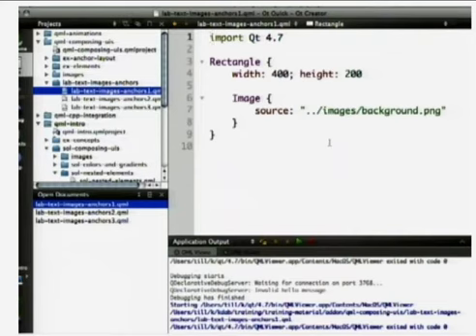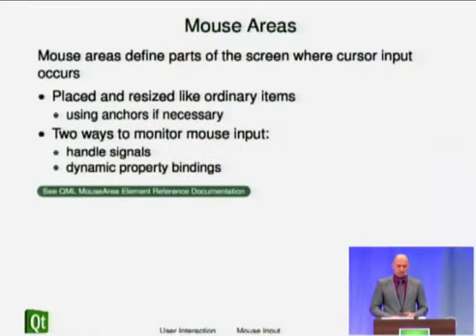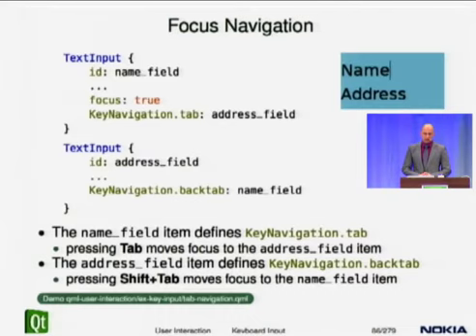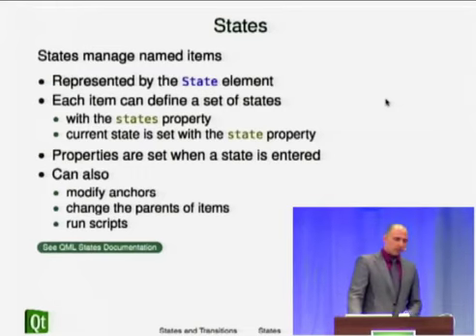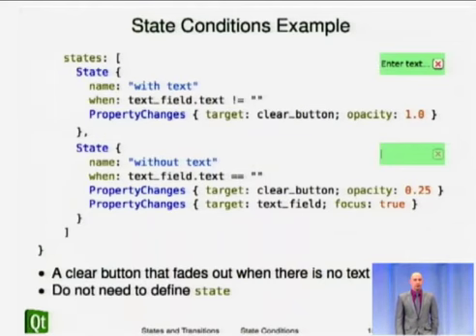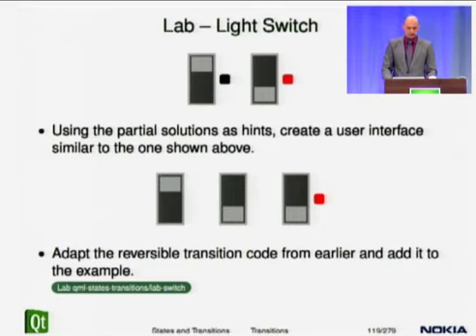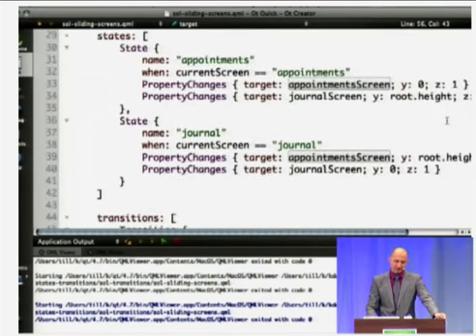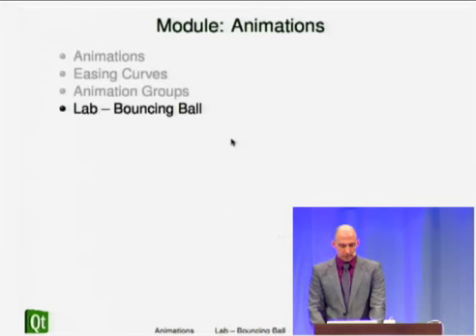Qt DevDays 2010 - Qt Quick - User Interaction - User Input and States (part 2/4) - Till Adam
Qt Quick - User Interaction - User Input and States (part 2/4)

This video is part of a 4 part series (5 1/2 hours in total) filmed at Qt Developer Days 2010 and based on learning materials from the Qt Essentials - Qt Quick for C++ Developers course (course outline available here). This series includes the following videos:

Qt Quick - Introduction to Qt Quick (part 1/4)
Qt Quick - Animations and Visual Effects (part 3/4)
Qt Quick - Small Projects - Arranging Items, QMLComponentsand Debugging QML (part 4/4)
The presentation slides (in PDF format) and code examples (available here) have initially been prepared by Qt Training to provide external companies with materials to be used to train developers, however, they are available for everyone. You can also visit the Training Materials page in Qt eLearning to download more materials for you to use to learn Qt at your own pace.